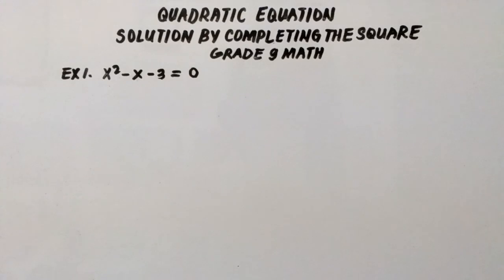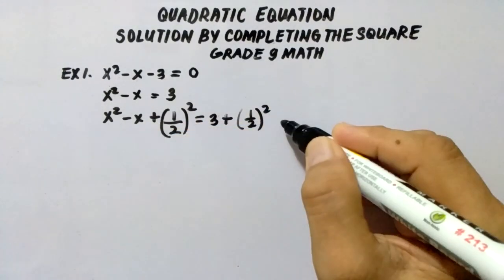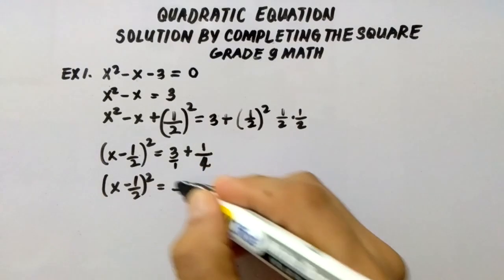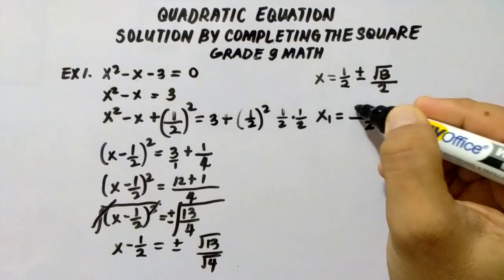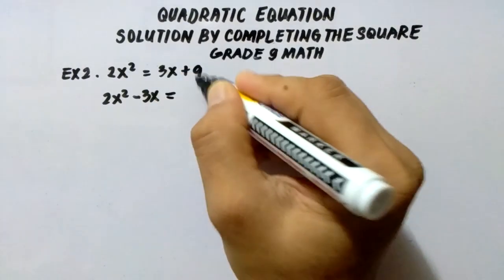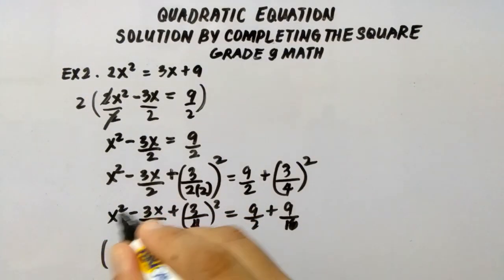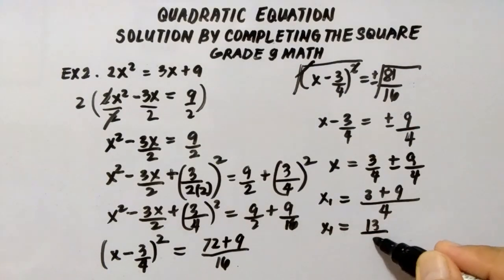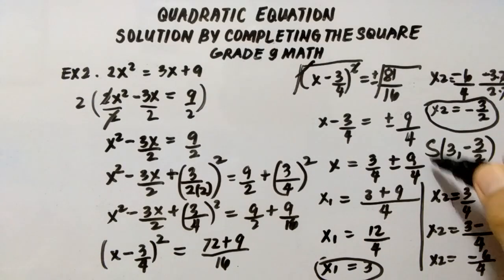QUADRATIC EQUATION SOLUTION BY COMPLETING THE SQUARE GRADE 9 MATH